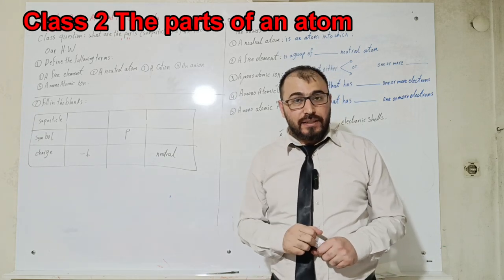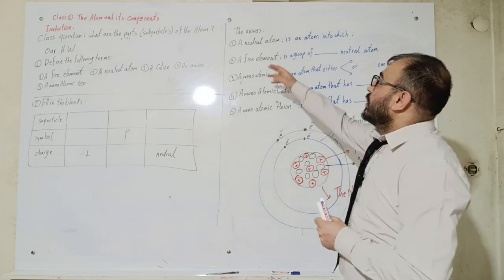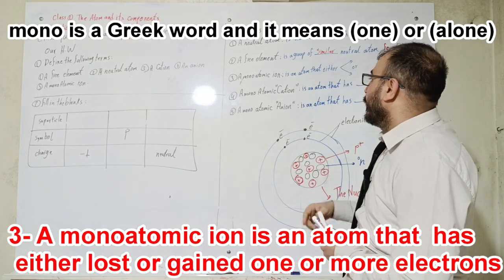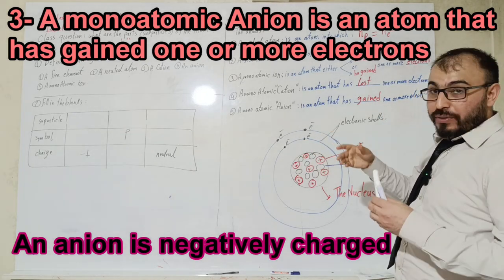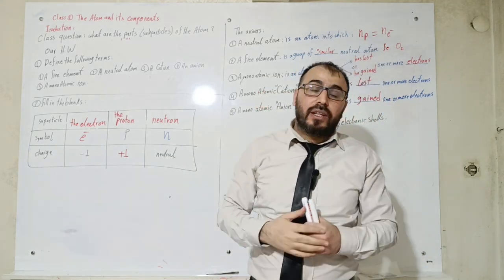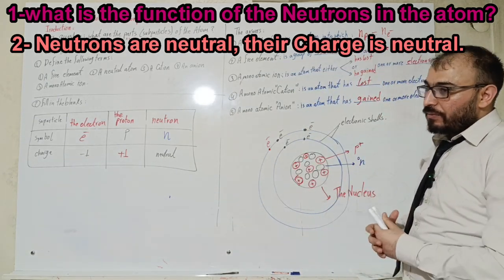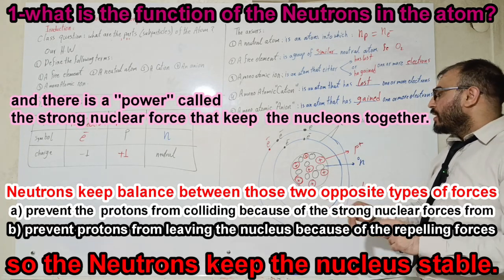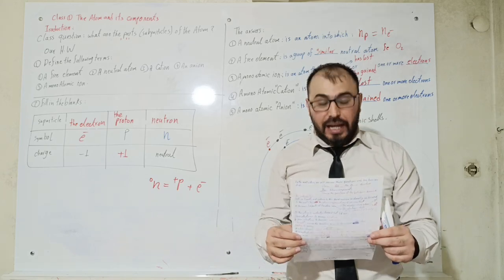Class 2 the parts of an atom part 2 solving homework.